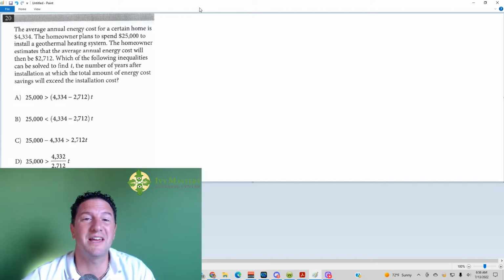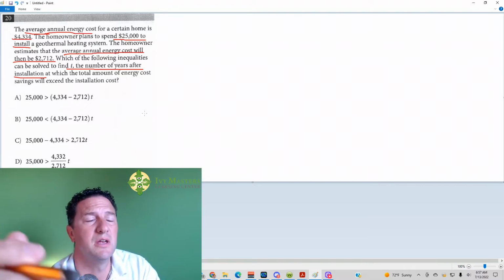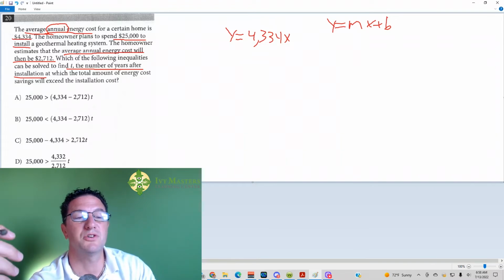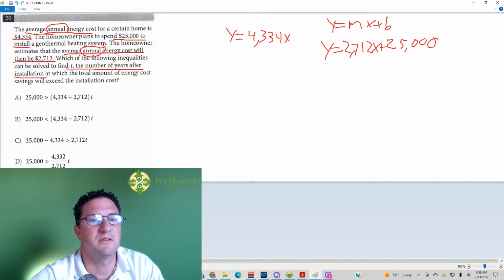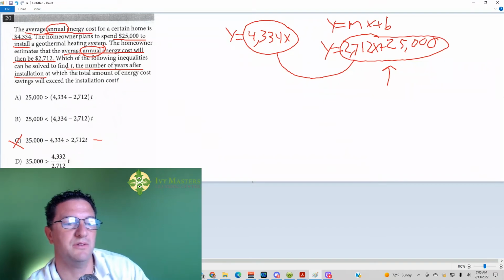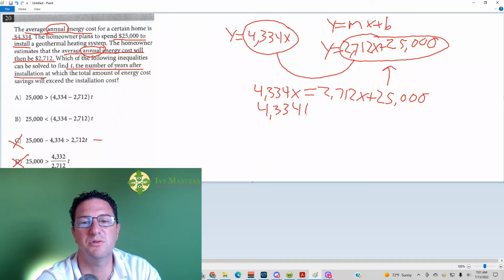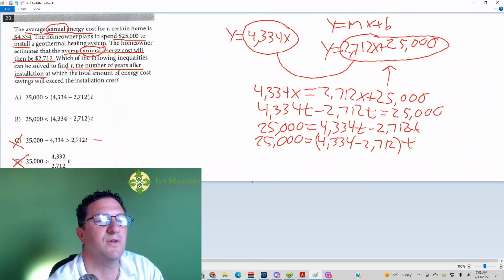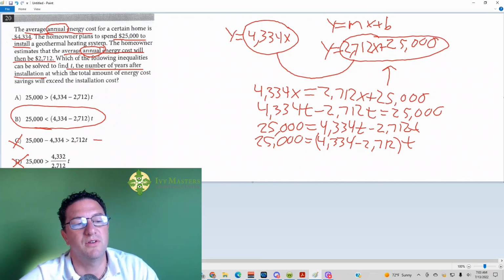SAT Math, Test 8, Section 4, Number 20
Linear equation inequalities, how do you know which way the sign points?